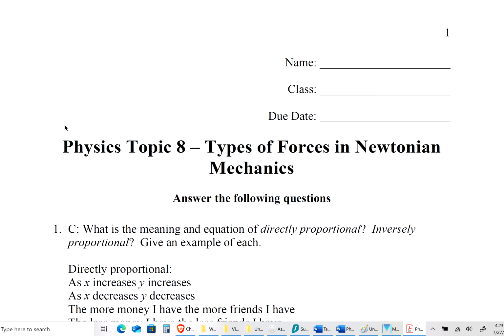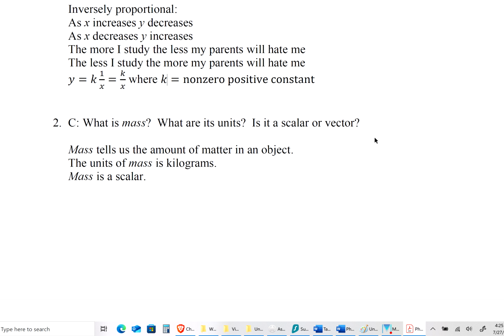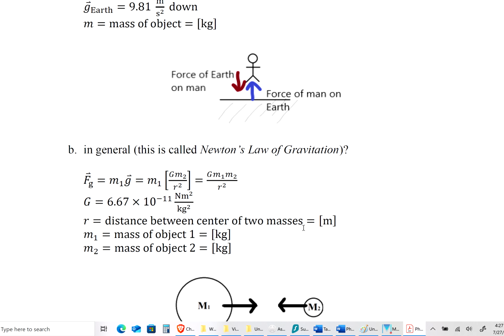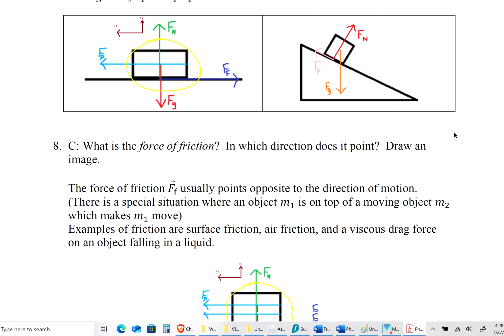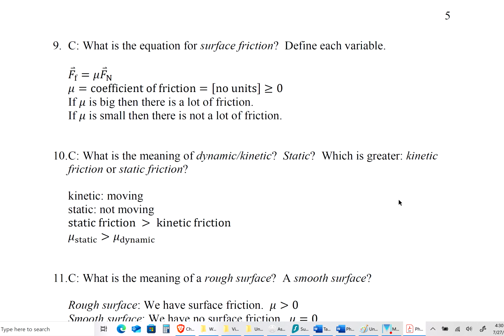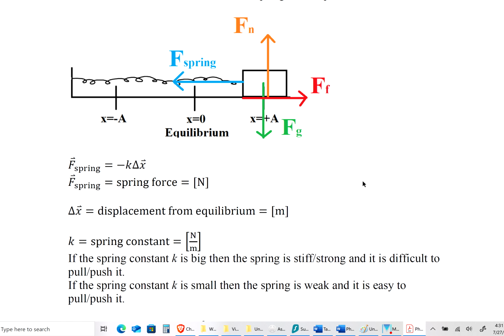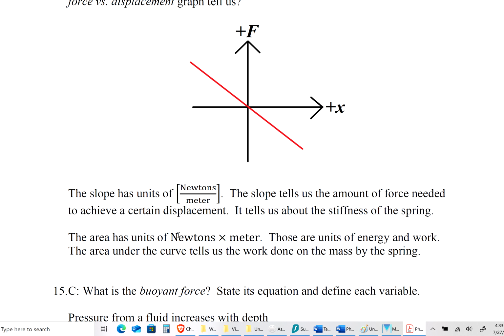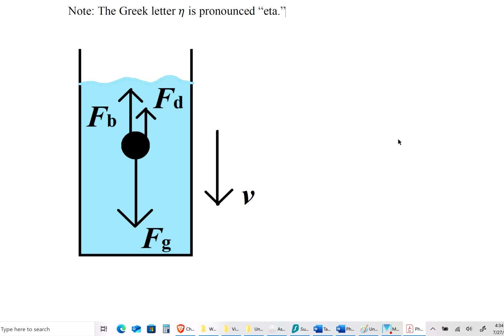AP Physics 1 Unit 2 - Types of Forces in Newtonian Mechanics (with Free Worksheet)